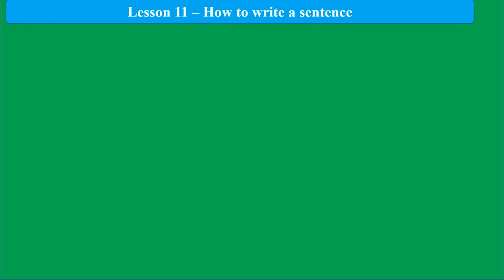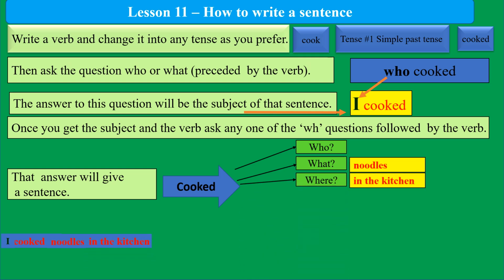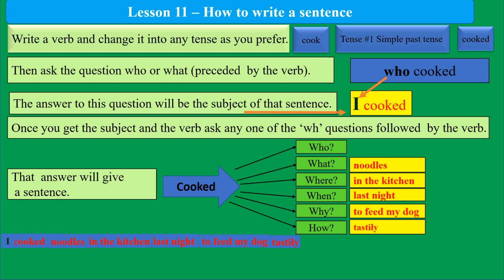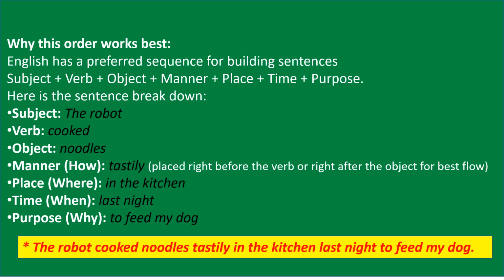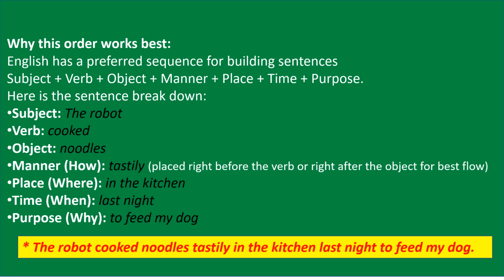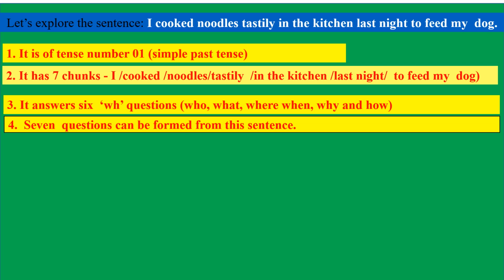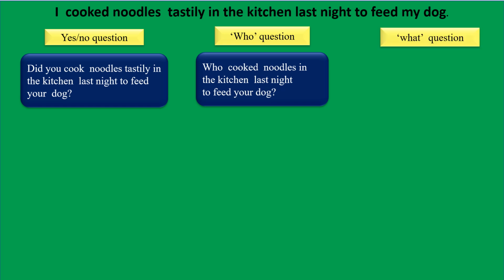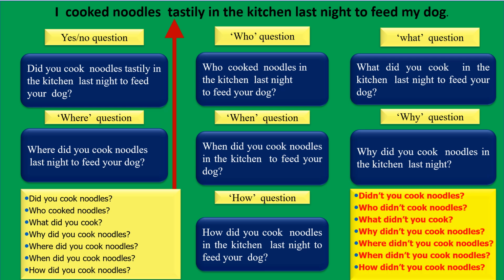Lesson 11 how to write a sentence and exploring it.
Learning to write a clear sentence matters because it is the ultimate foundation of all human connection. Mastering it gives you the power to influence others, share your ideas, and truly make yourself heard.